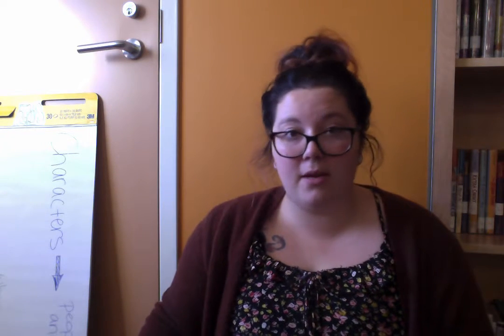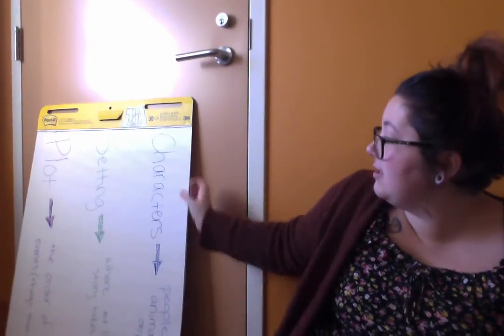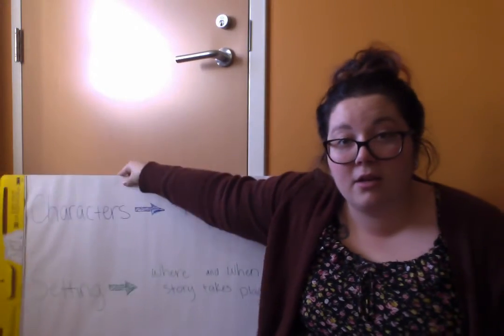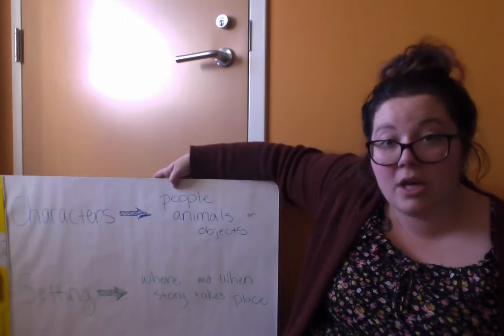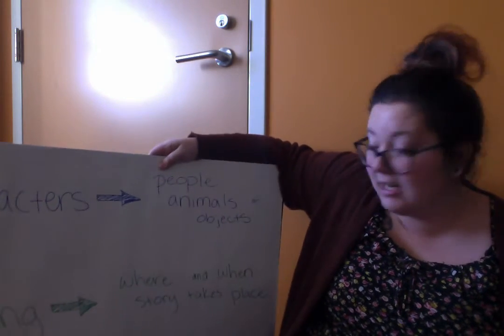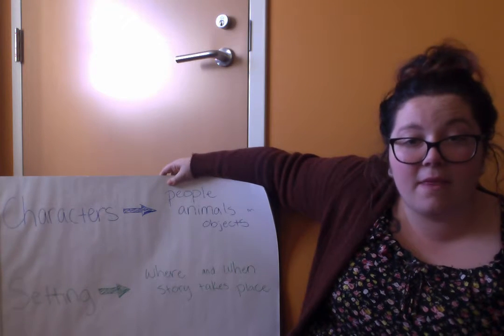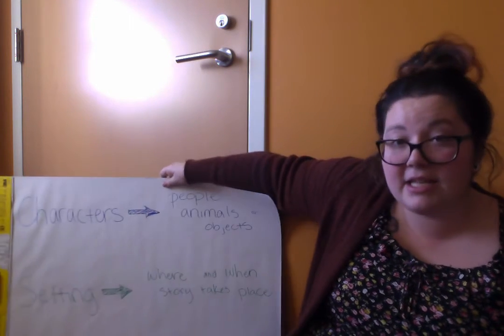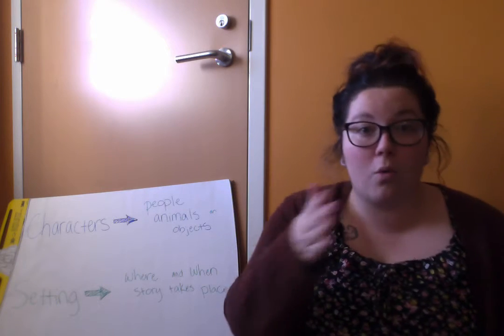GLE3TriumphCCELALesson1page5MS.King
Read along :)